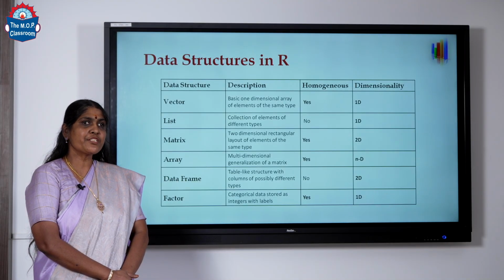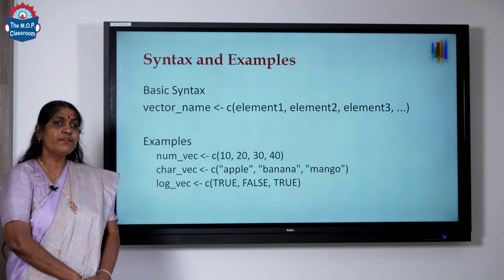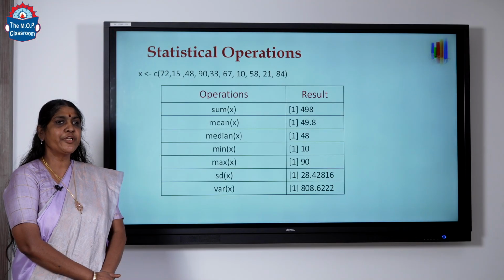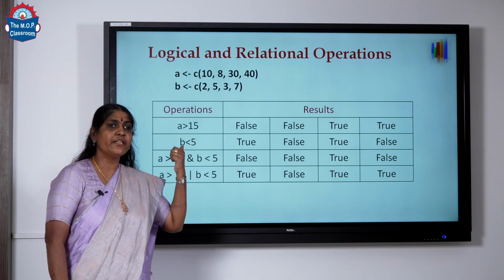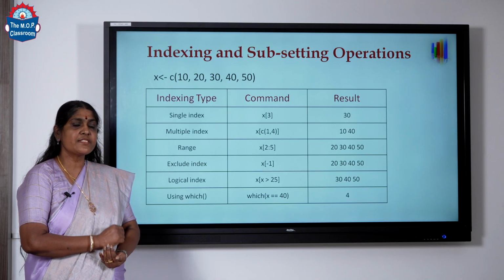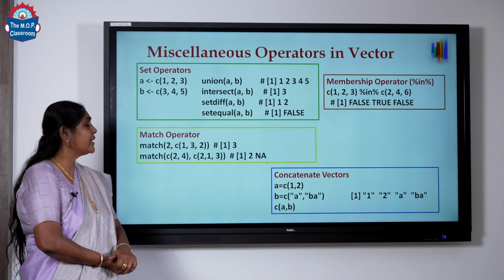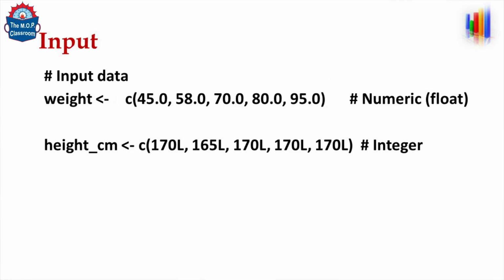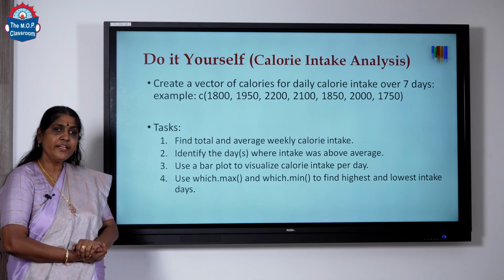R Programming Class -3 Data Structures in R Vector - Dr. V. Sindhu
Vector Homogeneous storage in R Language